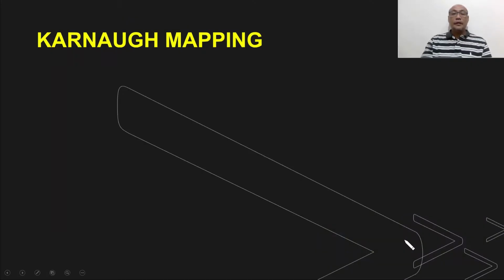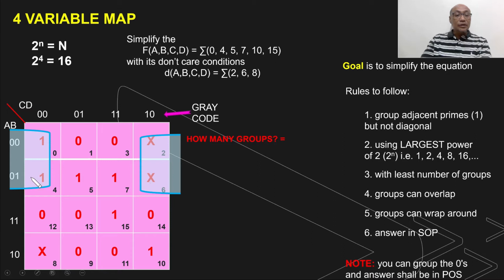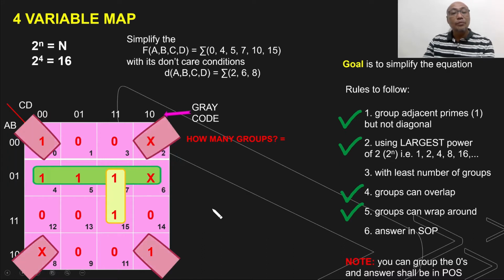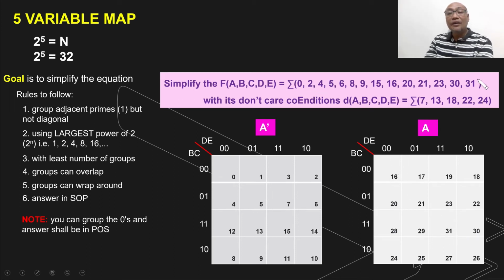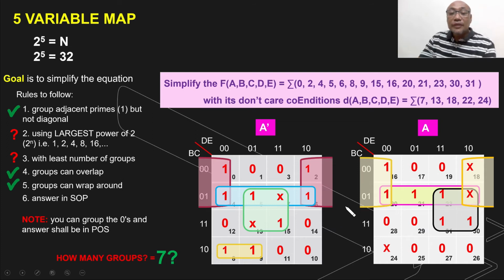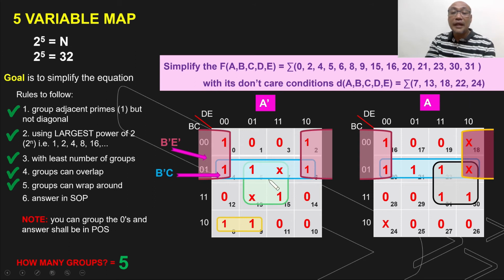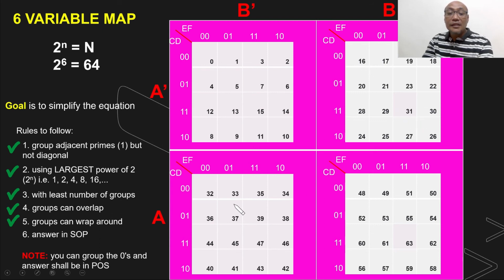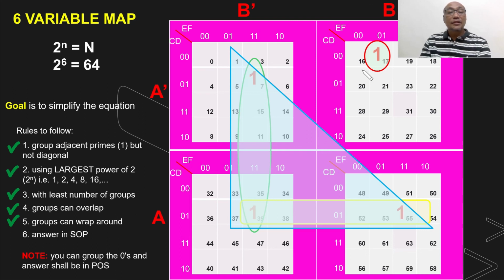4 and 5 Variable k-map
simplification of boolean expressions with 4 and 5 variable k-map. The rules provided can be used for even greater number of literals like 6 and 7 literals.